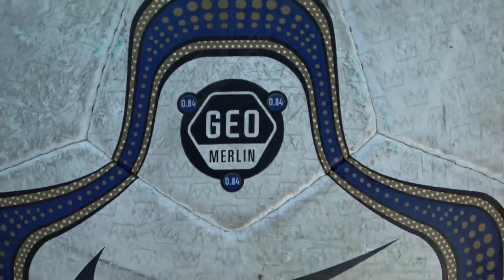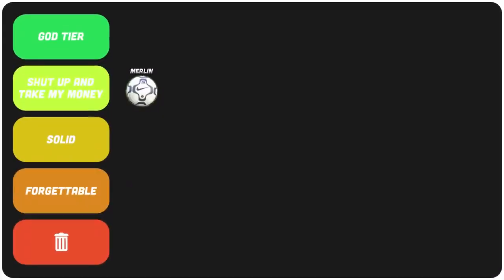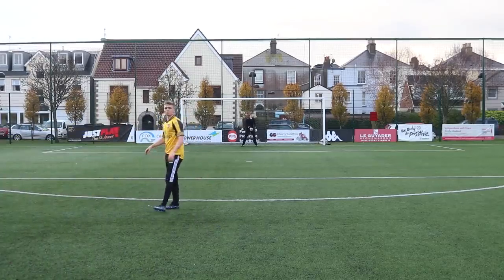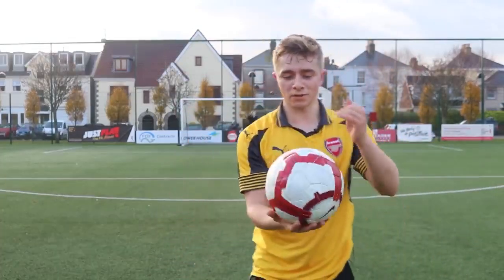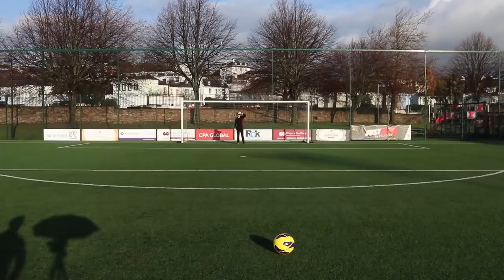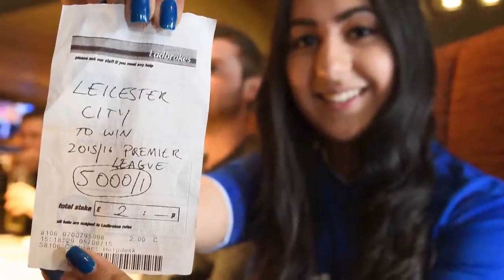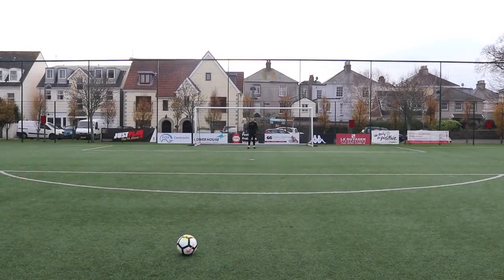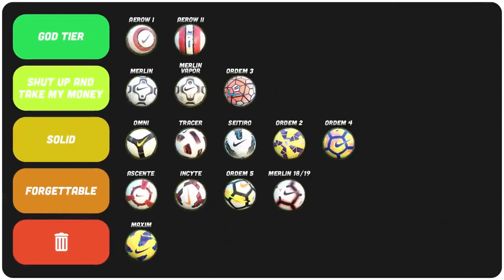Scoring A Goal With Every Premier League Football From 2000 2020